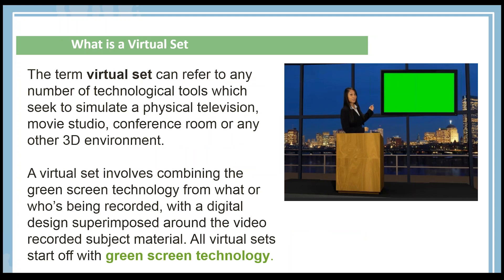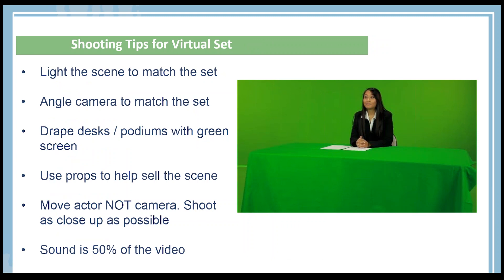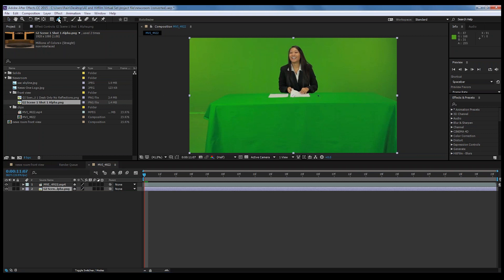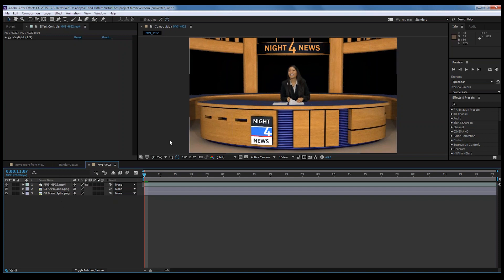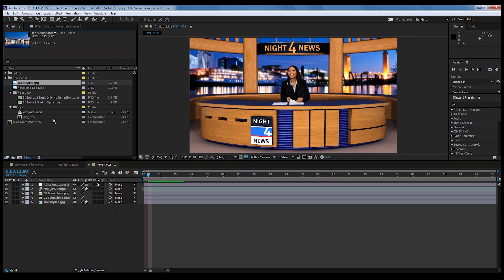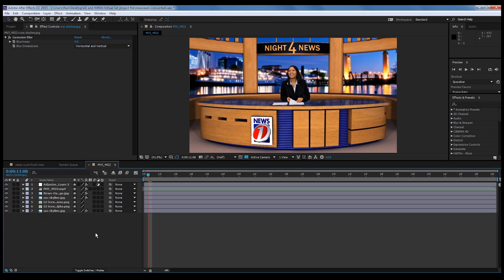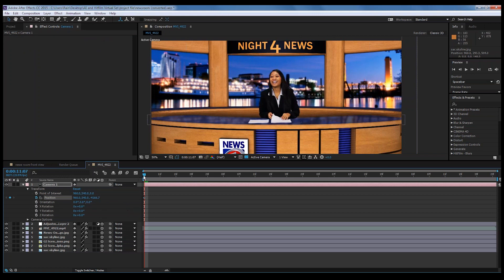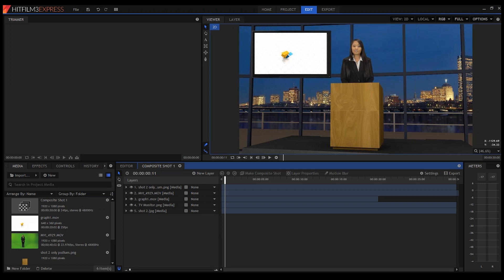How to use Virtual Sets / Green Screen / News Room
Perfect for both beginners and seasoned video editors, we will show you the basics of using virtual sets with your green screen footage (in After Effects and HitFilm). We will also demonstrate some advanced techniques to help make your virtual world look better and more realistic.